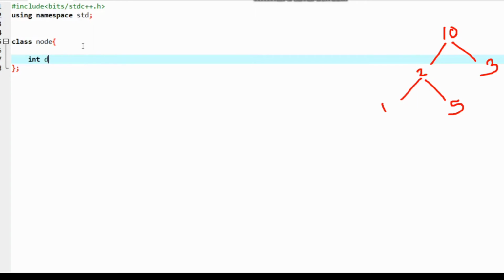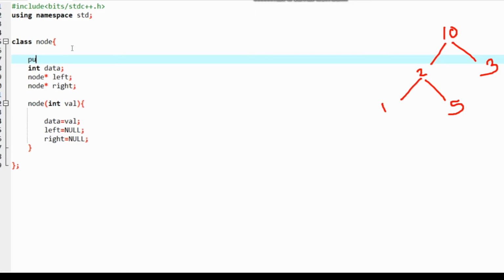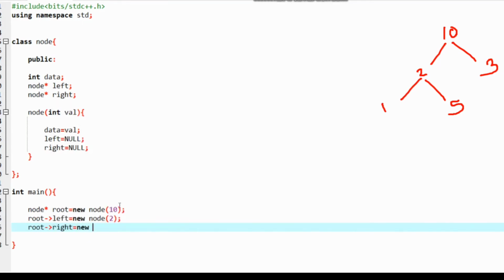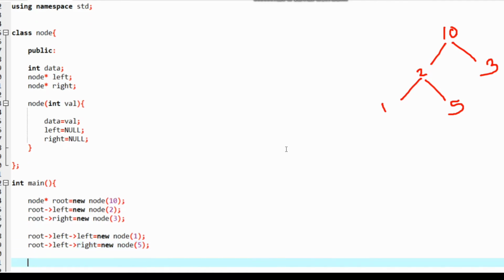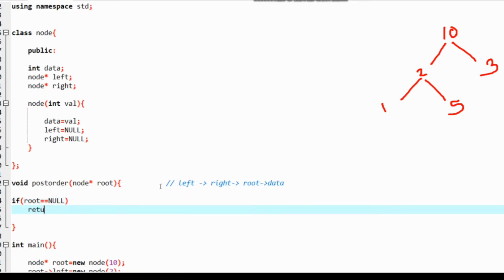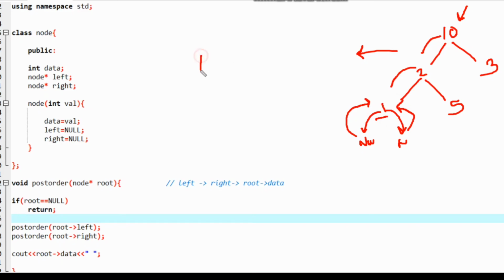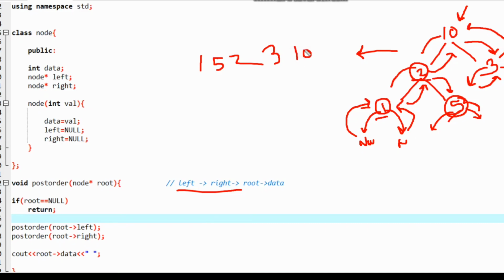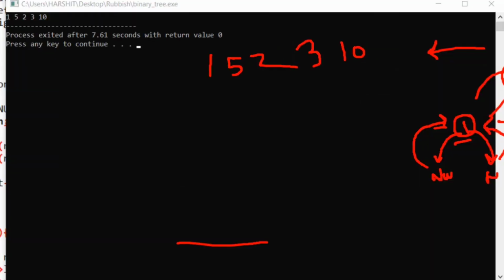Create Binary Tree | C++ | print nodes using postorder traversal| part 3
A binary tree is a tree-type non-linear data structure with a maximum of two children for each parent. Every node in a binary tree has a left and right reference along with the data element. The node at the top of the hierarchy of a tree is called the root node. The nodes that hold other sub-nodes are the parent nodes.